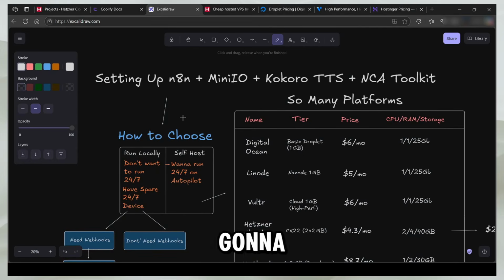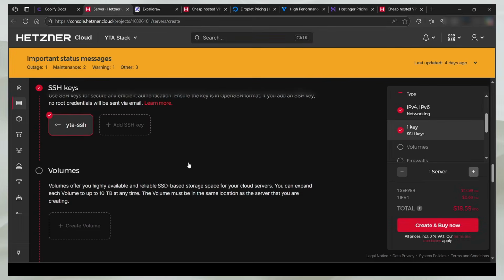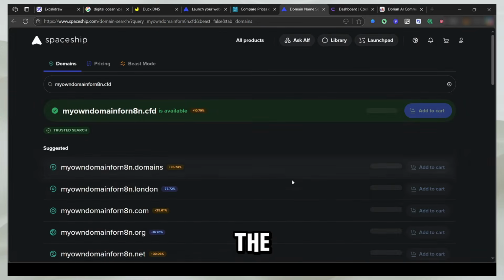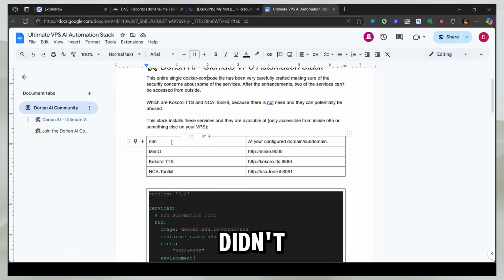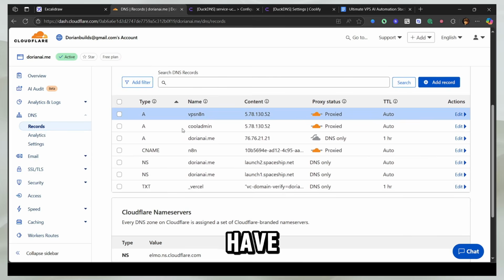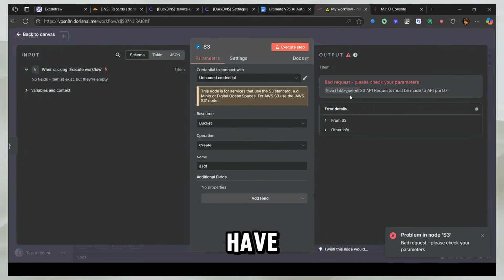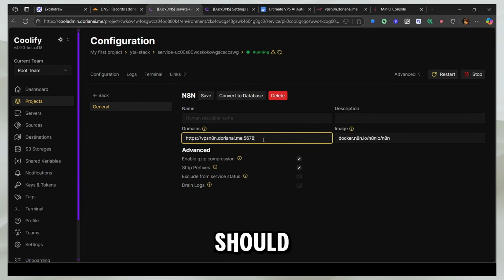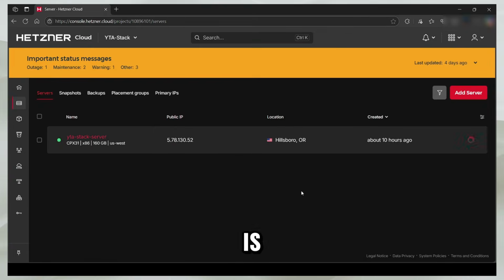Step-By-Step Self-Hosting n8n + MinIO + Kokoro TTS + NCA Toolkit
🎥 In this video, we’ll self-host our entire AI Automation Stack which is n8n + MinIO + NCA-Toolkit + Kokoro TTS on the Cloud in the cheapest way possible.

 👇 Start Building Smarter Systems NOW 👇
In this video, you’ll learn:

✅ Set Up Hosting on Hetzner
✅ Installing Coolify on our VPS
✅ Install n8n + MinIO + Kokoro TTS + NCA Toolkit
✅ Examples of each of them

Timestamps:

00:00 - Self Hosting Intro
00:45 - Cloud Platforms Price Comparison
04:00 - Creating our VPS Server
05:15 - Generating SSH Keys
07:20 - Logging into the VPS
08:10 - Installing Coolify
11:00 - Cheapest Way to Buy a Domain
13:40 - Free Domain Example
16:00 - Configuring our Domain with Coolify
19:30 - Installing n8n + MinIO + Kokoro TTS + NCA Toolkit
27:30 - Adding n8n to a Subdomain
30:28 - Setting Up MinIO
33:30 - Setting Up Kokoro TTS
36:20 - Setting up NCA Toolkit
39:00 - Fixing Port Error
44:30 - Adding Firewall to our VPS